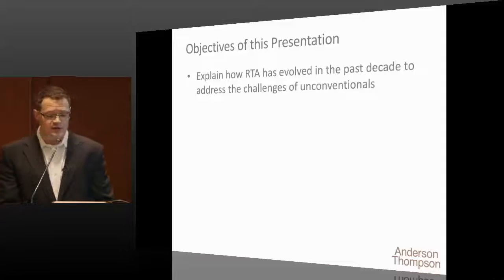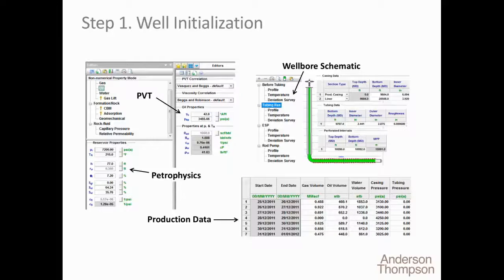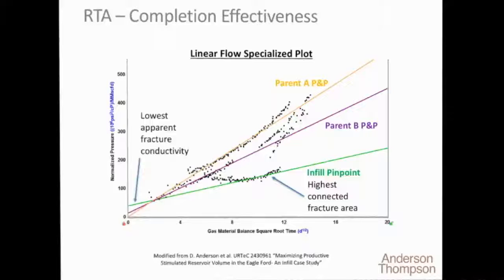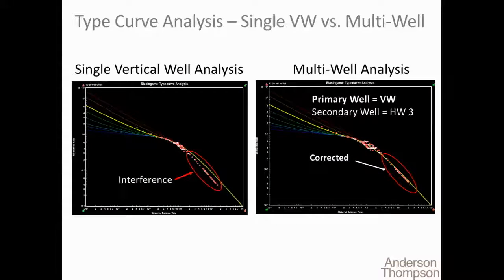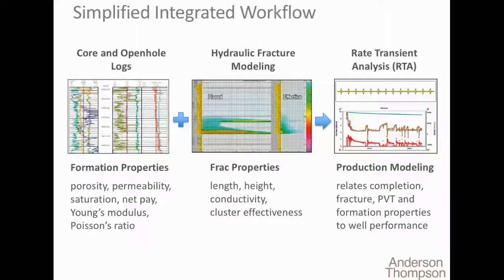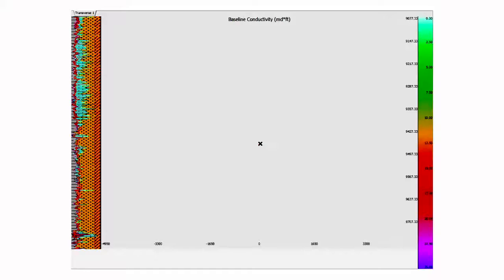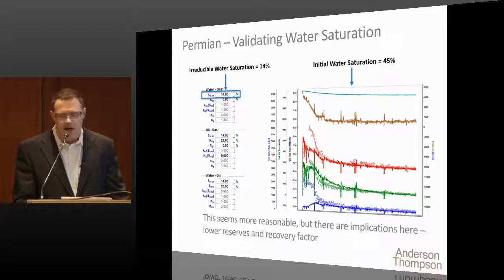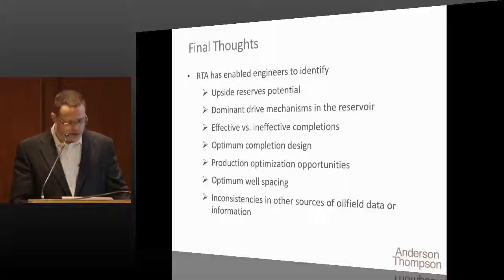Analyze This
How Rate Transient Analysis Has Revolutionized Our Understanding of Unconventional Reservoirs. Presented by John Thompson, Senior Reservoir Engineer, November 17, 2016

The following presentation was delivered at the SPE Calgary Section in a series entitled “The Breakfast Club”